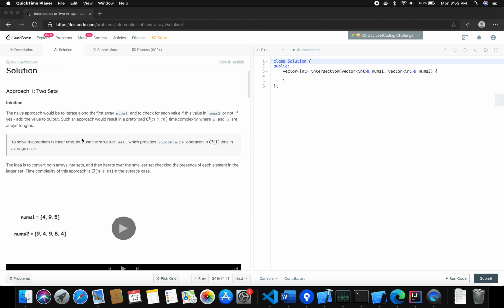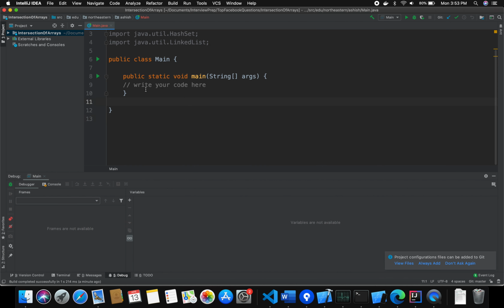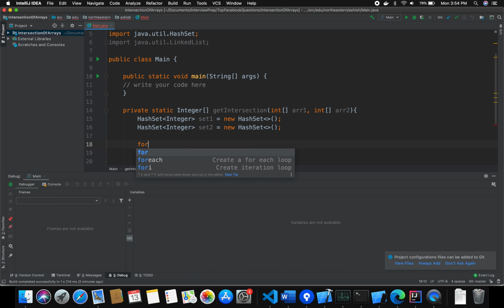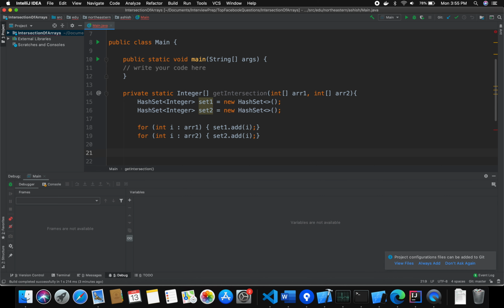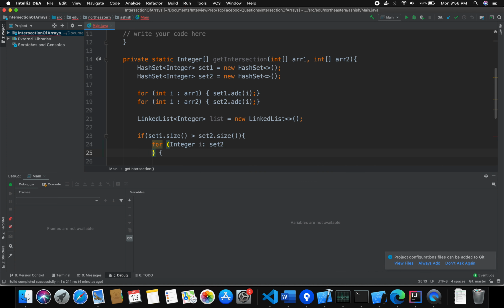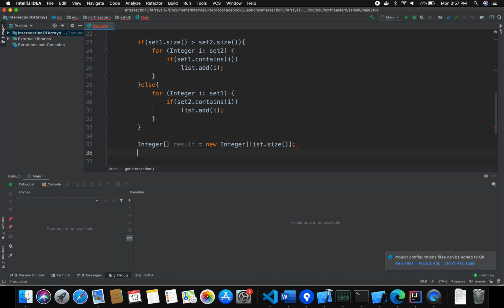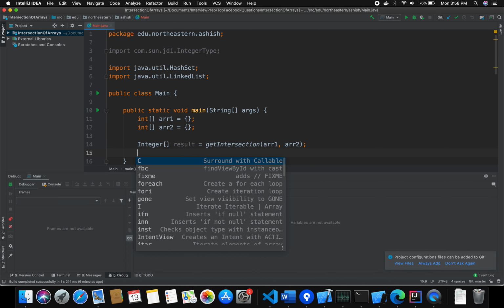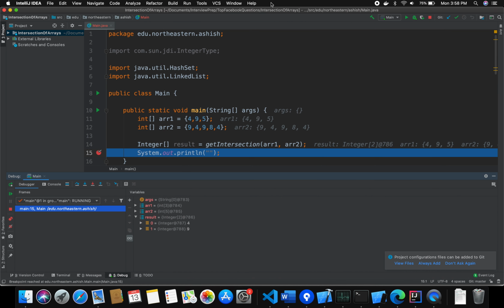Facebook Interview question in less than 10 Minutes "Intersection Of Two Arrays"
Difficulty: Easy
Code in less than 10 minutes, Intersection of two arrays, Space complexity O(N) time complexity O(N)